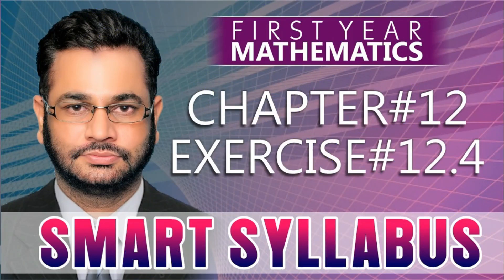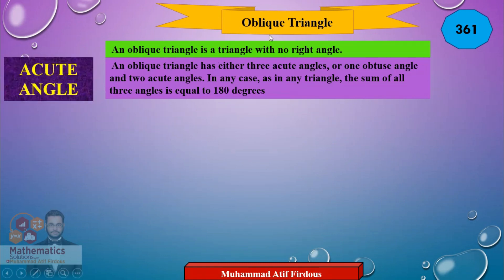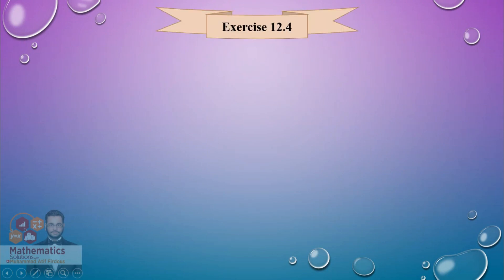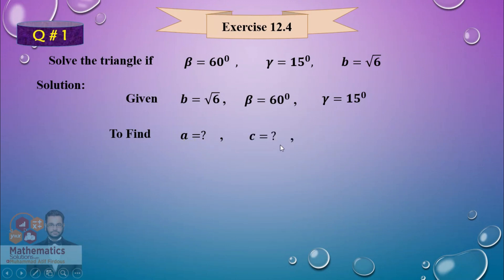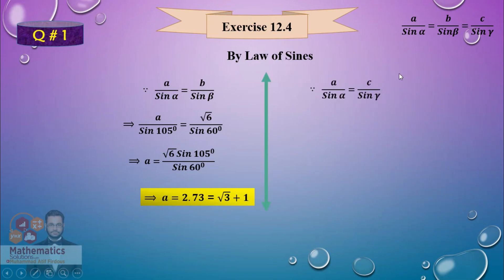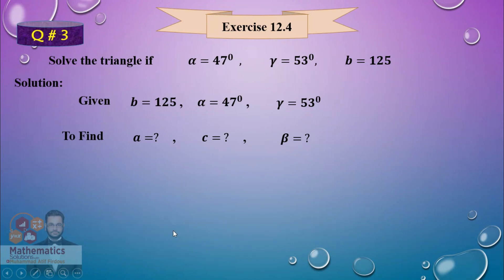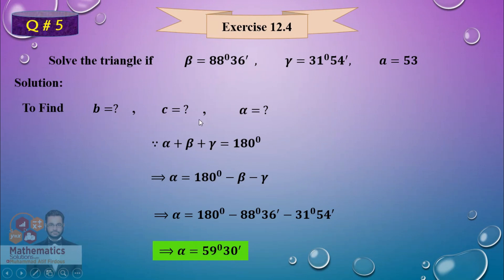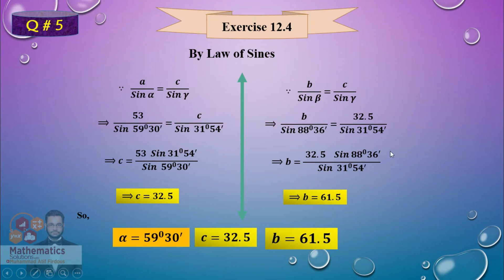Smart Syllabus | First Year Mathematics | Chapter 12 | Exercise 12.4 | Muhammad Atif Firdous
In this lecture, i am going to discuss

00:00     Introduction
00:25     Smart Syllabus Introduction
00:55      Definition of Oblique Triangle
05:23      Question Number  1
09:39      Question Number  3
11:51      Question Number  5

Punjab Board